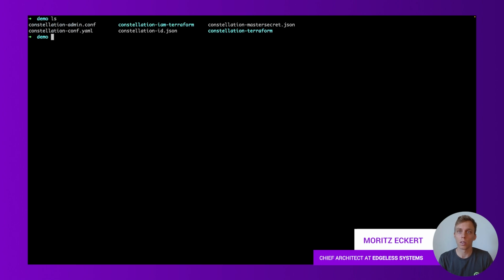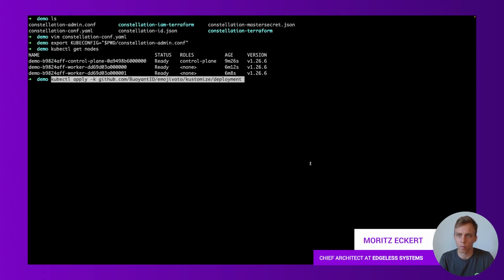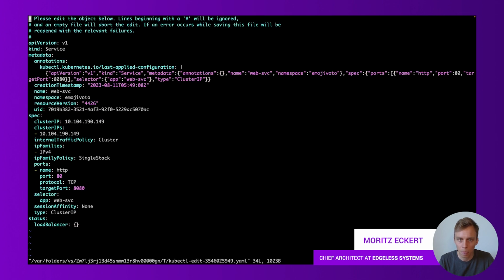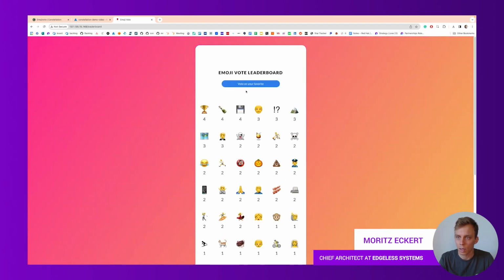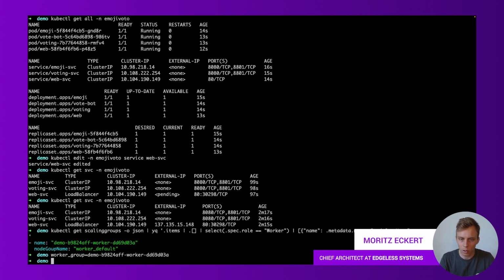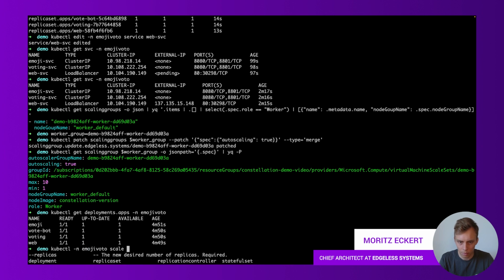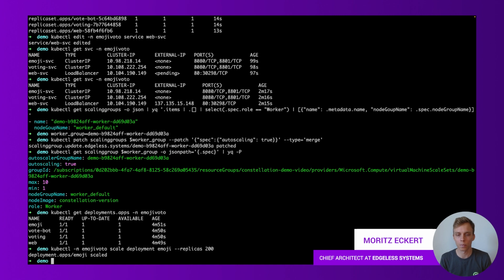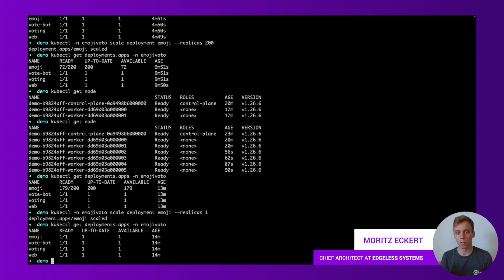Getting started with Constellation: How to deploy and scale an app in a Constellation cluster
Edgeless System's chief architect, Moritz Eckert provides a step-by-step walk through of deploying an application in a Constellation cluster. Constellation is the world's most secure Kubernetes distribution. Constellation leverages confidential computing to isolate entire Kubernetes clusters from the infrastructure.